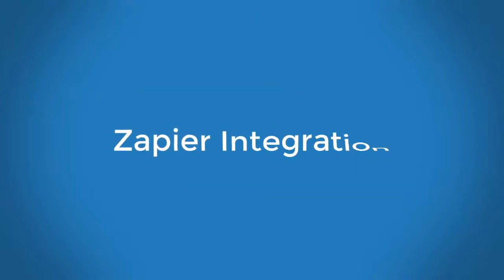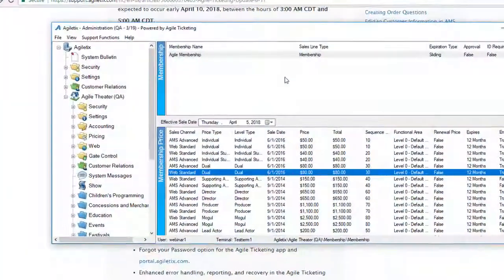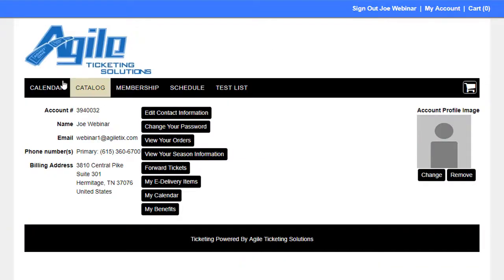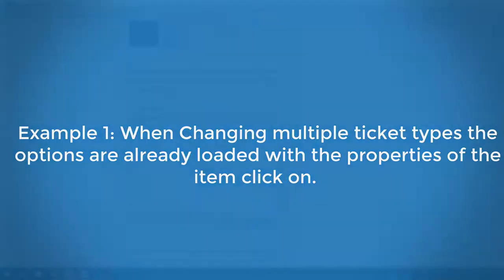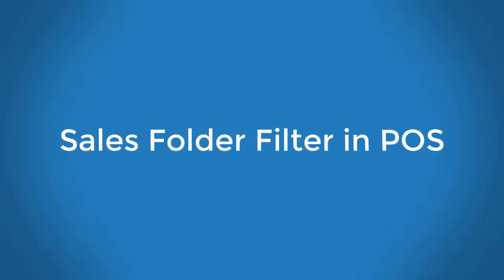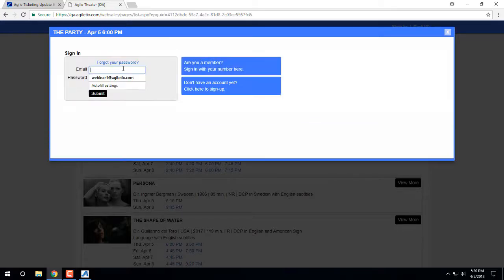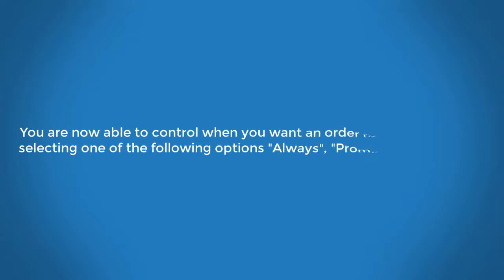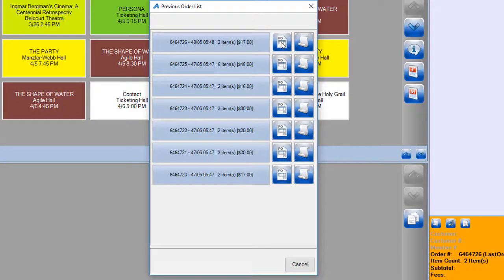Agile Software Update 6.11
We are excited to announce our most recent update is about to be released.  This update provides significant benefits to the Agile Ticketing System.  The update is expected to occur early April 10, 2018, between the hours of 3:00 AM CDT and 5:00 AM CDT.

Jump ahead to another chapter:

0:00    Introduction
0:12    Zapier Integration
1:23    Sales Force Integration
2:05    Customer Image Enhancements
5:16    Forgot Your Password Option
6:09    Error Handling, Reporting, and Recovery
7:22    Preload Existing Values on Multi Change Options
8:32    Building Shows at the Top Level
10:10  Sales Folder Filter in POS
11:18  Member Log in Prompt
13:38  Promotion Code Prompt
15:01  Enhanced Printing on Order Receipts
16:52  New "Pull Up Last Orders" Button in POS

To learn more about the features of this update visit our knowledge base and check out the promoted articles